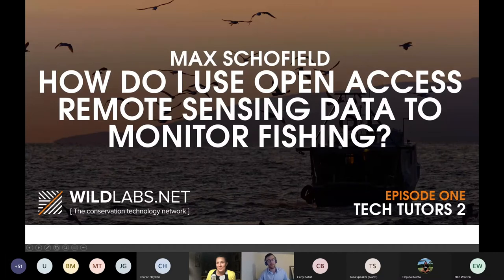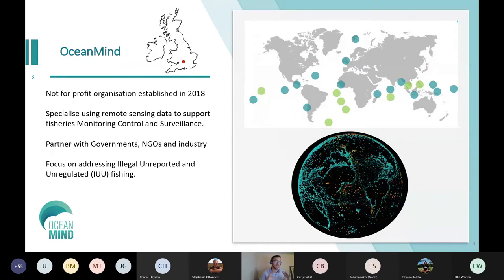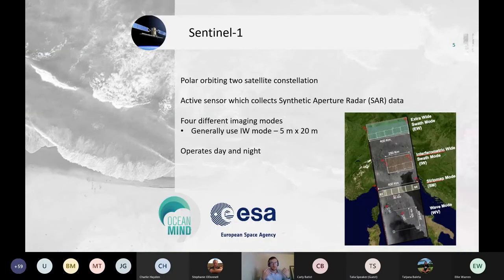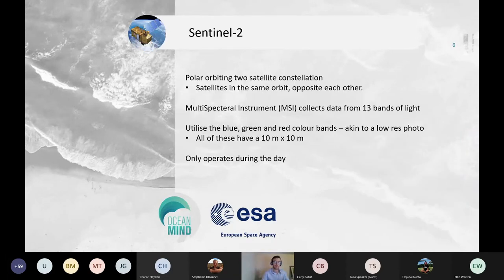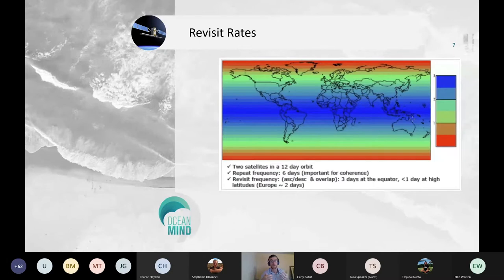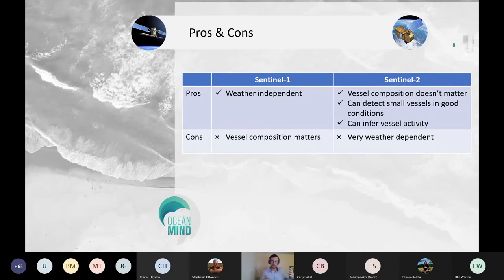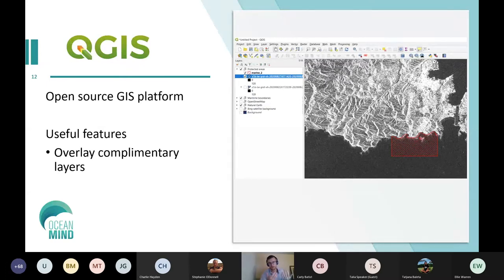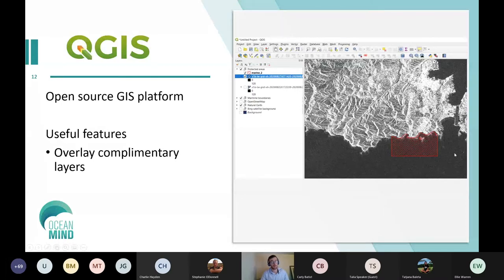Max Schofield: How do I use open access remote sensing data to monitor fishing?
Meet your Tutor: Max Schofield, OceanMind

Max is a Fisheries Analyst at OceanMind, a UK based NGO working to empower fisheries enforcement and compliance using innovative technological solutions. In this role Max has diverse geographical experience using commercial and open access satellite data to identify fishing activity, with a focus on identifying and preventing Illegal Unreported and Unregulated (IUU) fishing activity. Max currently leads OceanMind’s analytical support to the Royal Thai Government Department of Fisheries.

His current projects include analysing the distribution of fishing effort in the Thai EEZ, tracking the location of IUU vessels operating internationally, and piloting a trial of low-cost vessel tracking units.

Max is originally from New Zealand and follows his passion for the ocean recreationally through fishing, surfing, and spearfishing.

Introducing the WILDLABS Tech Tutors, our series that focuses on answering the "how do I do that?" questions of conservation tech. Launched with the support of Microsoft AI for Earth, this series will give you the bite-sized, easy-to-understand building blocks you'll need to try new conservation technology, enhance your research, or DIY a project for the first time.

To find out more, and register for upcoming tutorials, visit the series

For more information about this tutorial, including Max's recommended links and resources,